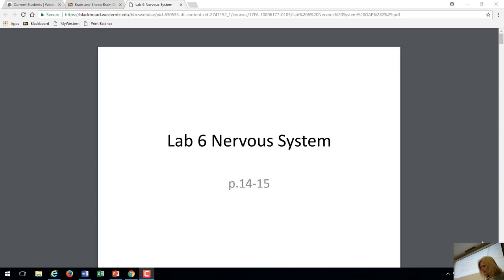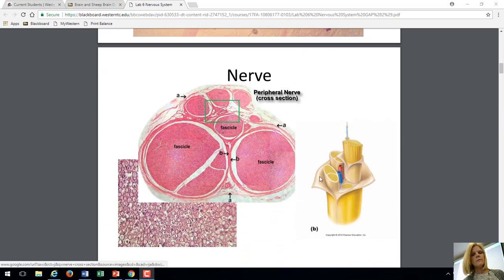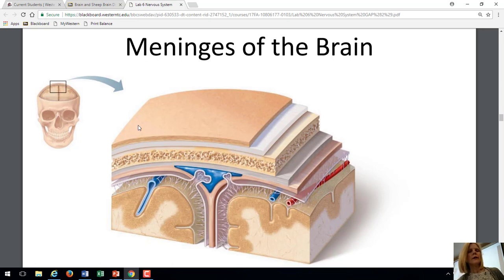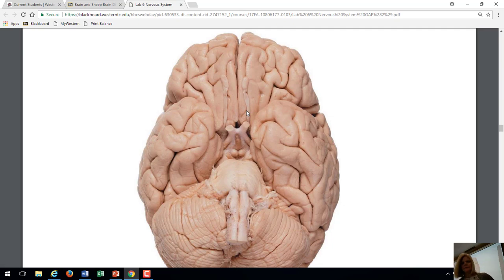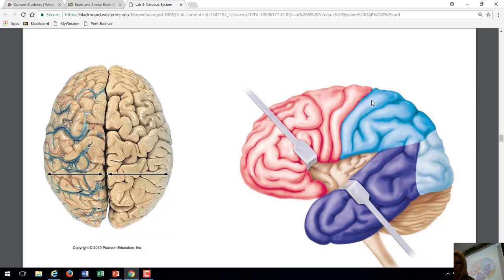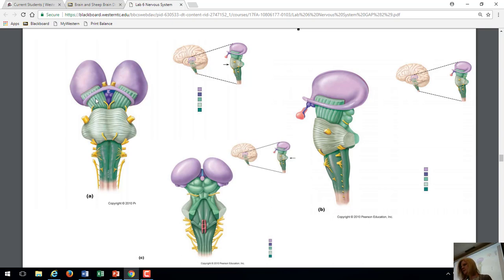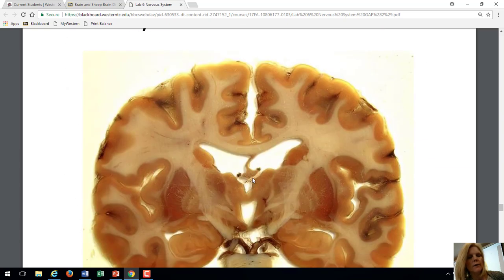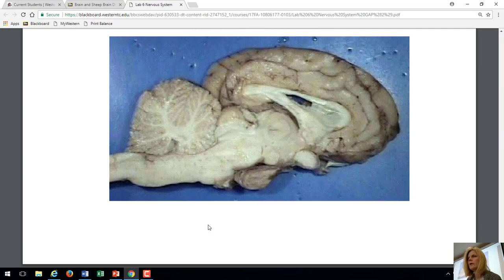Lab 6 Nervous System p. 14-15